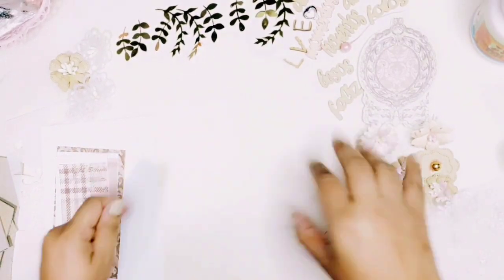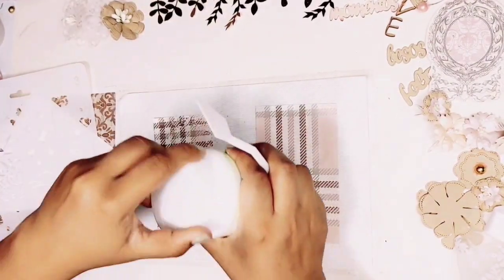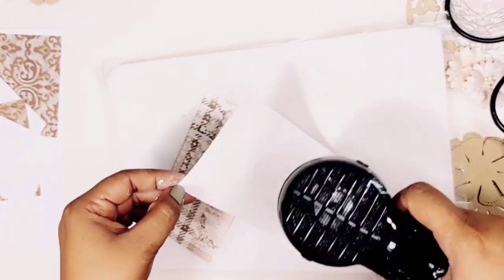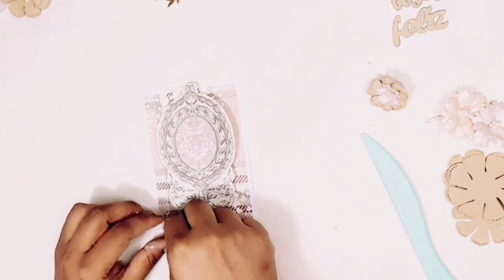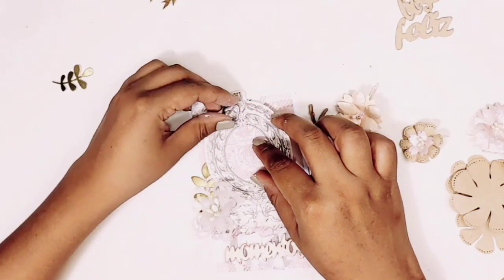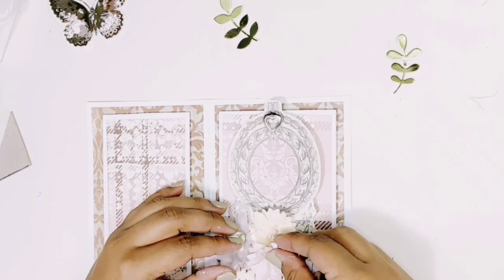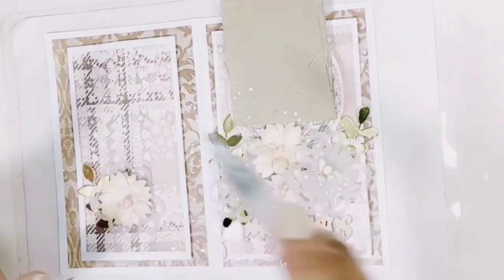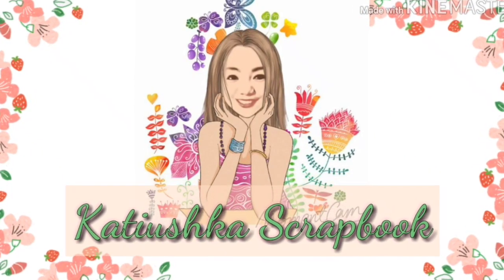🌺Card ShabbyChic Mixmedia ❤️Tarjeta Fácil "MOMENTOS" Reto CERECITAS 🍒 Katiushka Scrapbook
Hola mis cerecitas hoy empezamos Nuevo Reto haciendo una Tarjeta Mixmedia con Requisitos😍😍😍 ya sé que les gusta los requisitos🤪 así que inspírate haciendo esta Tarjeta super Bonita, fácil y hecha con mucho amor ❤️ si te gusta regalame un Like 👍 comparte con tus amigos👌, deja un comentario bonito y SUSCRÍBETE al Canal clic en la 👉🔔 recuerda participar del Reto en nuestro Grupo de Facebook Cerecitas Arte y Scrap 🍒 con el soycerecita
Pasa por los canales de mis Compis 👇 y regalarles mucho amor en sus creaciones 😍

🍒Mis Scrapeos y Más :
🍒Katiushka Scrapbook : Estás Aquí 🥰👉❤️
🍒 Vicenta Scrap :

👉Y Si eres una tienda y quieres que colabore contigo... Qué esperas?

❤️❤️❤️APOYA A ESTE CANAL desee cualquier Lugar del Mundo con tu cuenta PAYPAL

Gracias por llegar hasta aquí, te mando todo mi amor, desde ya te agradezco si comparte nuestros vídeos y sí me dejas un comentario que me alegre el corazón👉💝